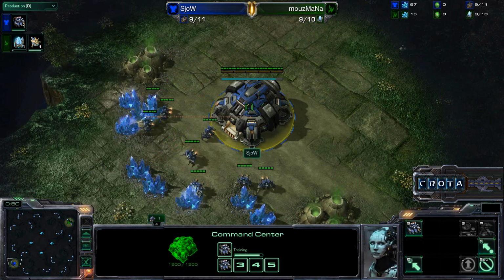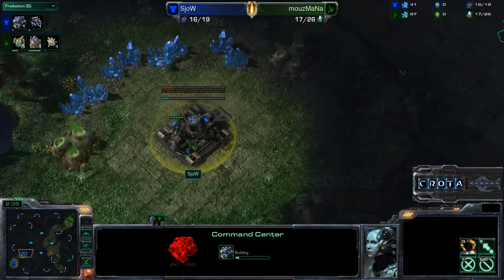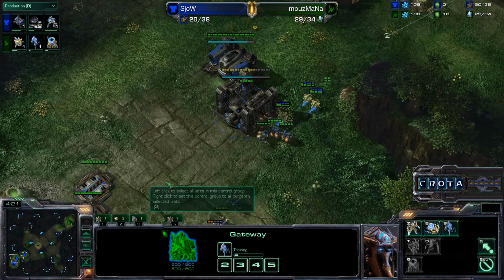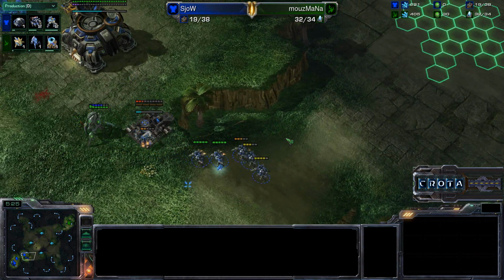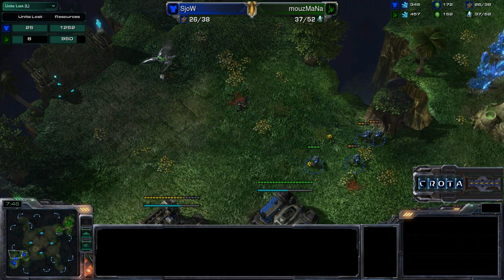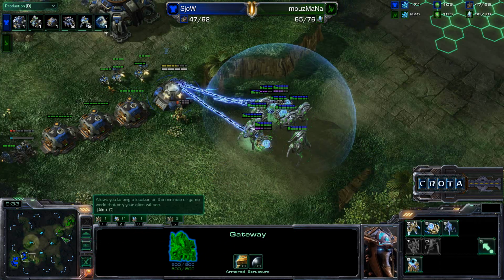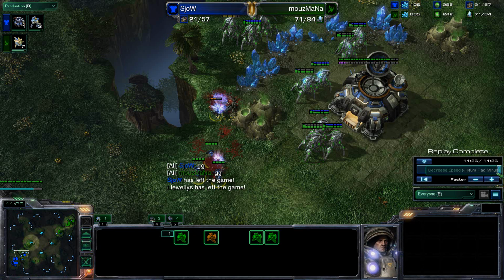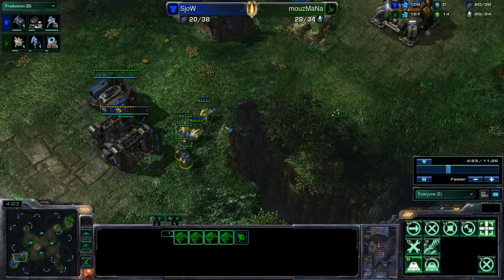Sjow (T) vs Mana (P) - G1 - StarCraft - SC1331